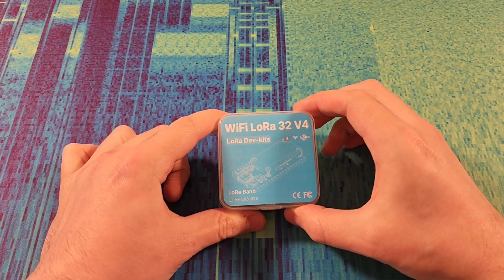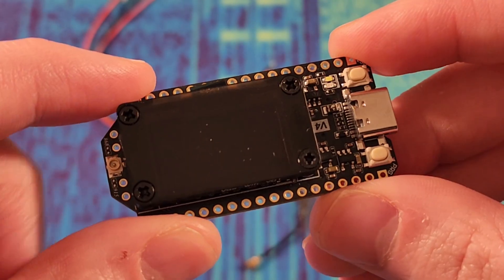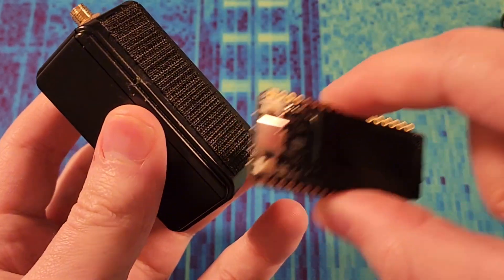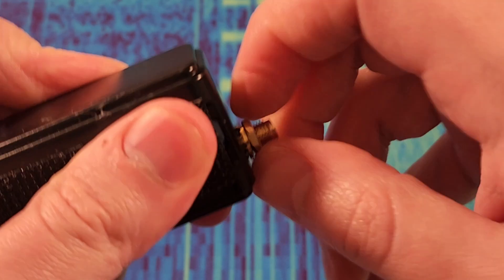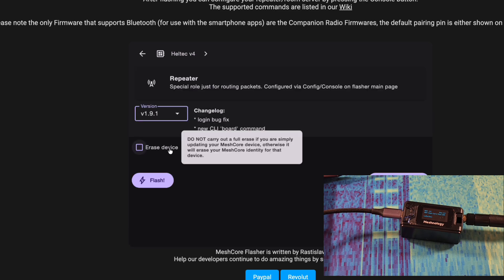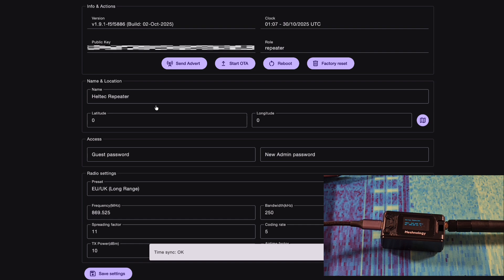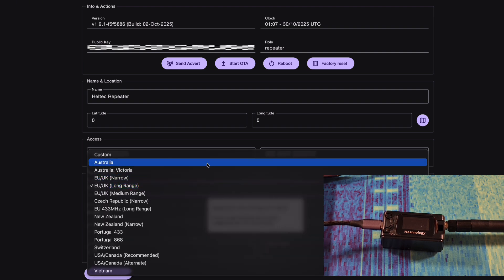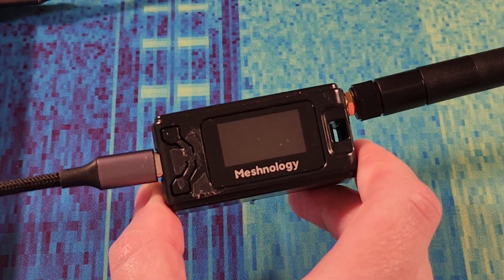Heltec WiFi LoRa32 V4 Setup & MeshCore Flash – Repeater Node Guide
In this video, I unbox and set up the Heltec WiFi LoRa32 V4, the latest LoRa development board from Heltec Automation, and show you how to flash MeshCore firmware to create a Meshtastic repeater node.  This device can also work with Meshtastic

We’ll cover:
Unboxing the Heltec WiFi LoRa32 V4 board
Comparing it to the older Heltec V3 model
Heltec V4 Case compatibility and antenna setup
Flashing MeshCore using the web flasher

Configuring your node as a MeshCore or Meshtastic repeater for LoRa mesh networking

Perfect for anyone building a LoRa mesh network, MeshCore repeater, or experimenting with Heltec IoT development boards.